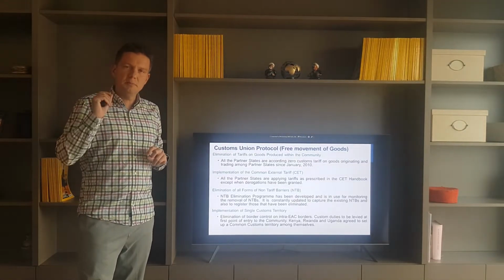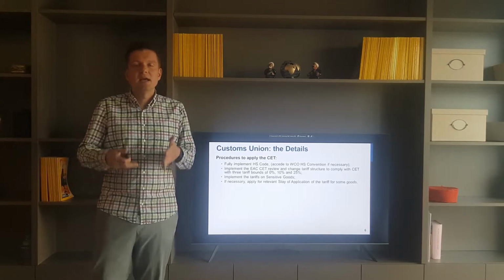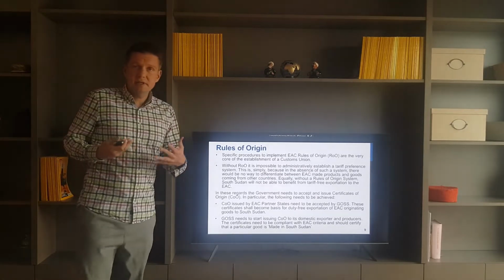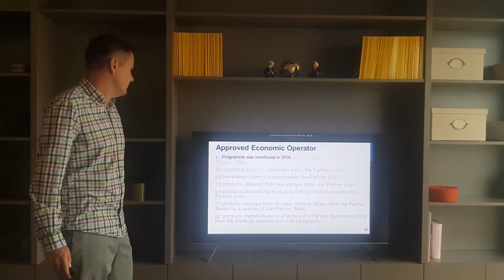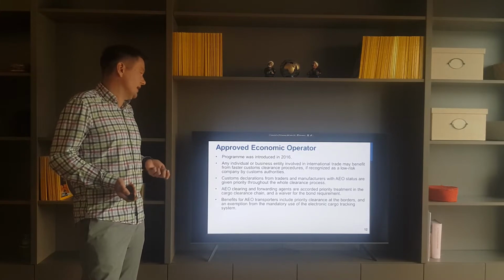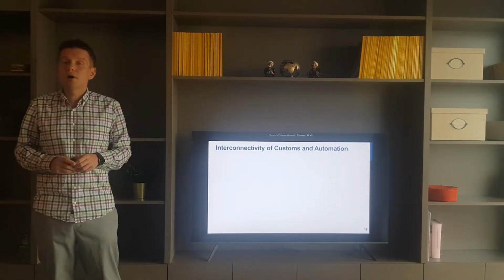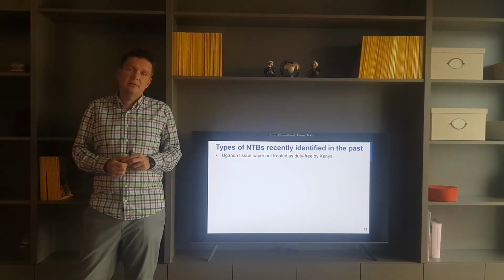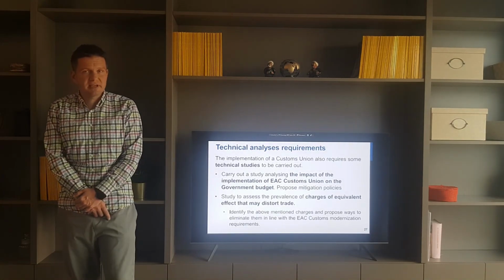EAC Customs Union and South Sudan: Key Issues